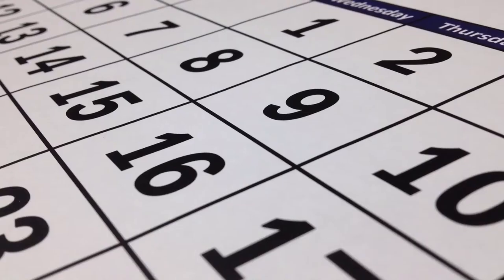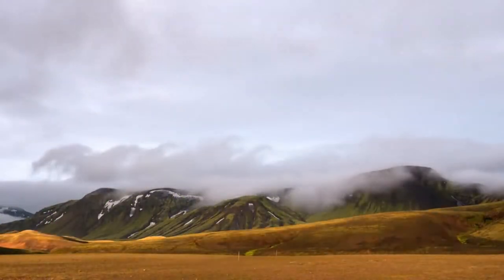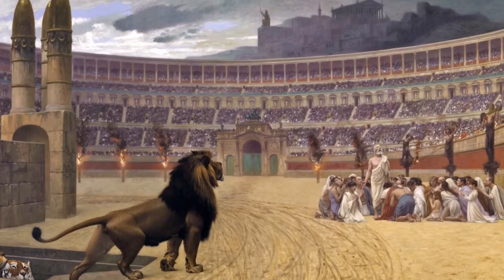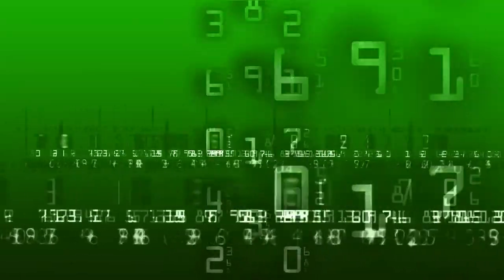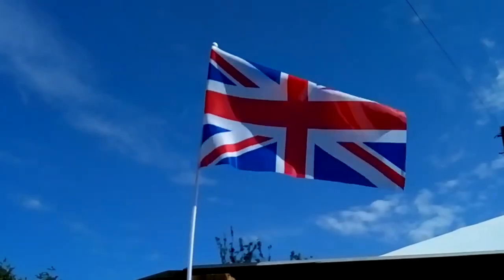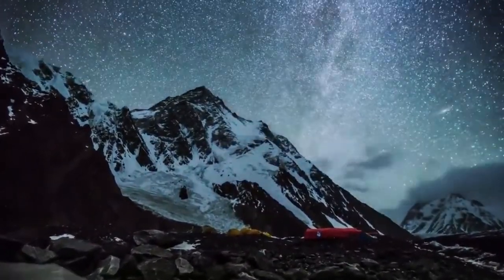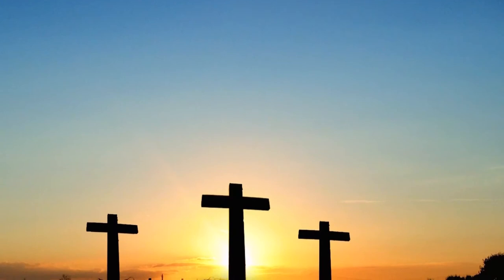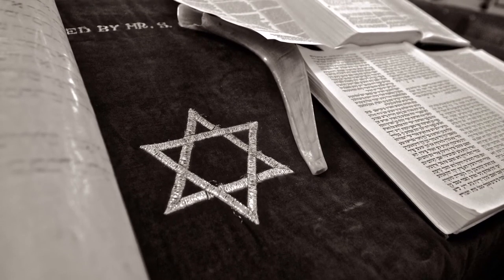What's The Difference Betwen AD/BC and CE/BCE?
In this video I'm taking a look at the terms AD/BC and BCE/CE and what they're all about. All thanks to Twitter.

Attributions:

Image by tigerlily713 from Pixabay